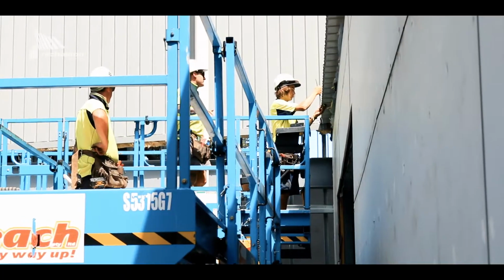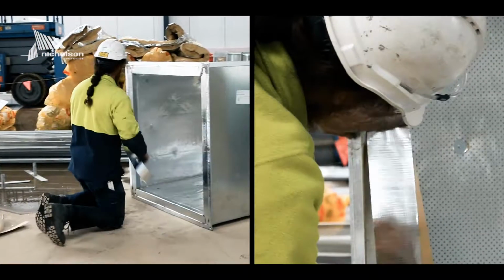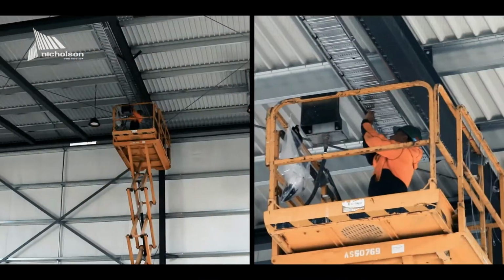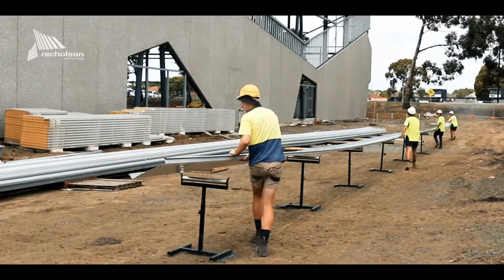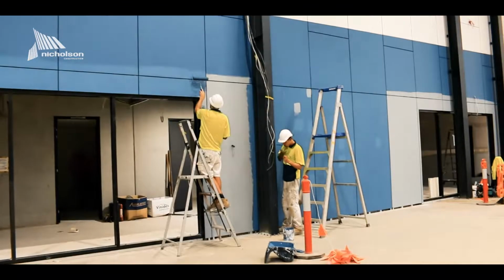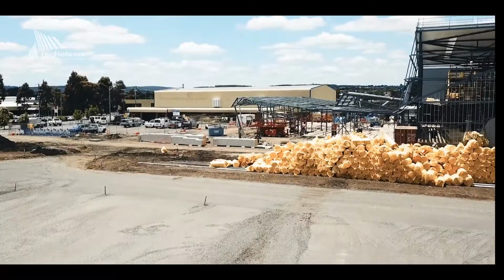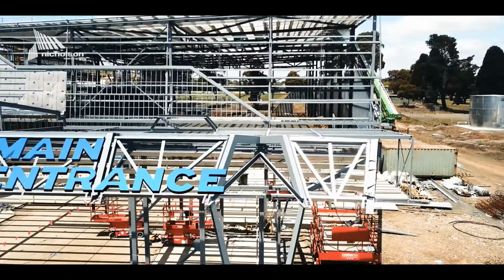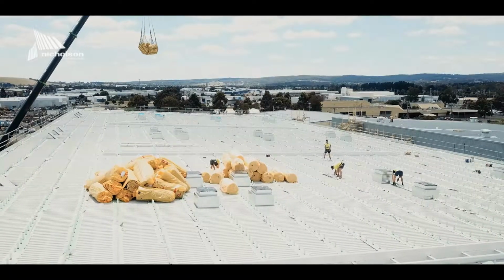Ballarat Sports & Events Centre video update #5